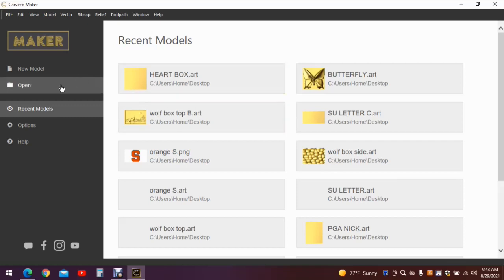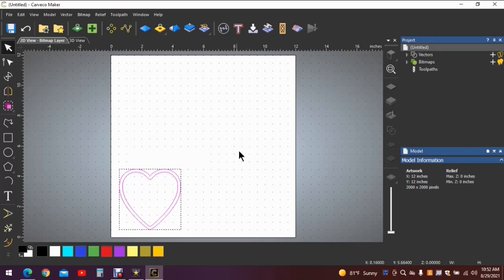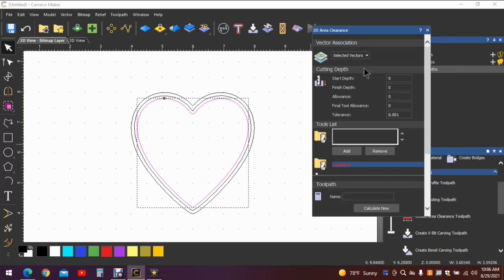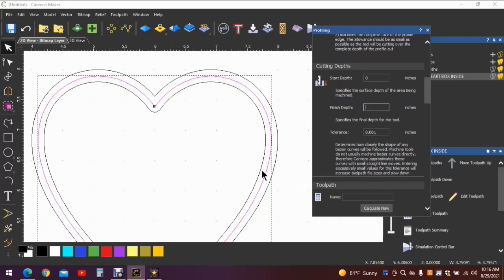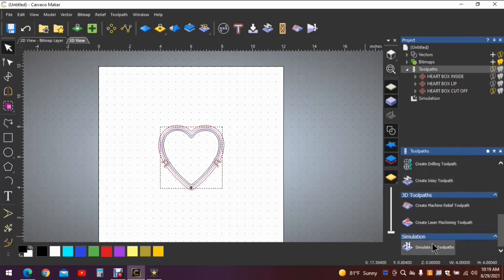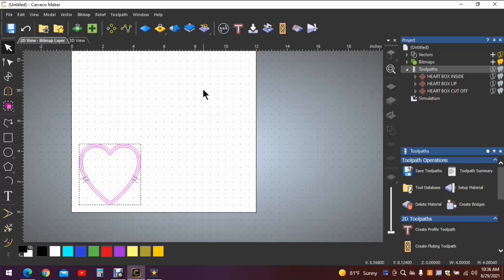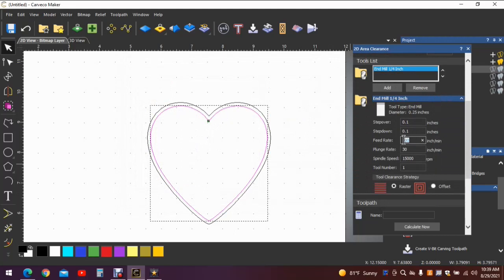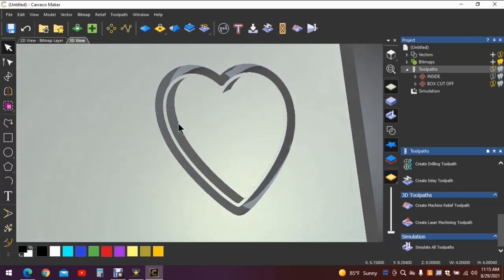HOW TO:CARVE A HEART SHAPE BOX WITH CARVECO SOFTWARE AND A SHAPEOKO CNC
IN THIS VIDEO I DO A STEP BY STEP TUTORIAL OF HOW I PRODUCE A HEART SHAPED BOX USING CARVECO SOFTWARE AND MY SHAPEOKO XXL CNC
I USED A 1/4 INCH FLAT END MILL BIT THROUGH THE ENTIRE PROCESS TO CREATE A HEART SHAPE BOX FOR KEEPSAKES,RINGS, AND SMALL TREASURES